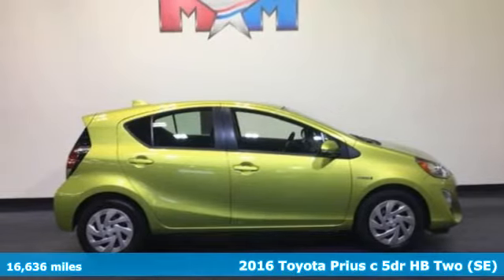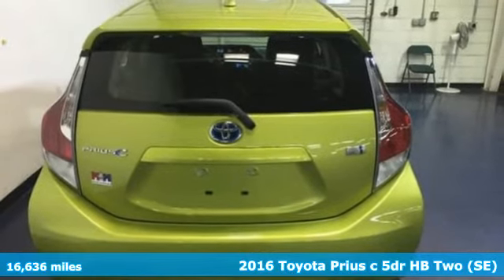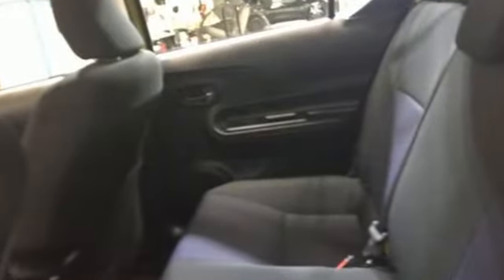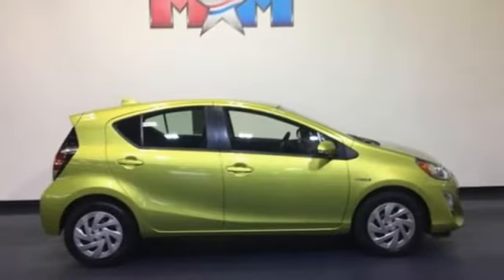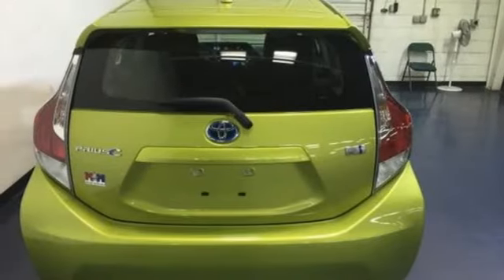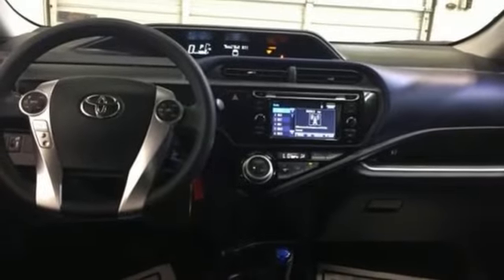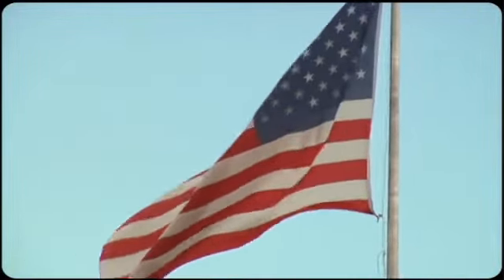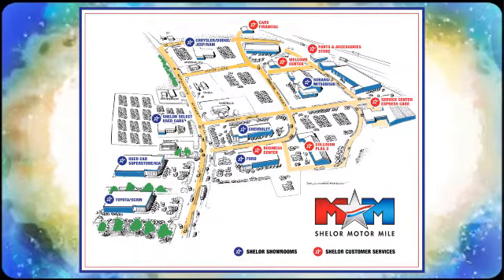Used 2016 Toyota Prius c Christiansburg VA Blacksburg, VA TY161557 - SOLD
Year: 2016
Make: Toyota
Model: Prius c
Trim: 5dr HB Two
Engine: 1.5L 4 Cylinder Engine
Transmission: CVT Transmission
Color: Electric Lime Metallic
Interior: Dark Blue/Black
Mileage: 16636
Stock #: TY161557
VIN: JTDKDTB30G1135960
Electric Lime Metallic exterior and Dark Blue/Black interior, Two trim. CARFAX 1-Owner, Great Shape, ONLY 16,636 Miles! Bluetooth, CD Player, iPod/MP3 Input, MODEL TWO PACKAGE, Hybrid. SEE MORE!br /br /KEY FEATURES INCLUDEbr /Hybrid, iPod/MP3 Input, Bluetooth, CD Player. Rear Spoiler, MP3 Player, Keyless Entry, Steering Wheel Controls, Child Safety Locks. br /br /OPTION PACKAGESbr /MODEL TWO PACKAGE. Toyota Two with Electric Lime Metallic exterior and Dark Blue/Black interior features a 4 Cylinder Engine with 99 HP at 4800 RPM*. br /br /EXPERTS ARE SAYINGbr /Stellar fuel efficiency; affordable price; surprisingly roomy interior; nimble and easy to park. -Edmunds.com. br /br /BUY FROM AN AWARD WINNING DEALERbr /At Shelor Motor Mile we have a price and payment to fit any budget. Our big selection means even bigger savings! Need extra spending money? Shelor wants your vehicle, and we're paying top dollar! br /br /.br / Chevrolet Ford Chrysler Dodge Jeep & Ram prices include current factory rebates and incentives some of which may require financing through the manufacturer and/or the customer must own/trade a certain make of vehicle. Residency restrictions apply see dealer for details and restrictions. All pricing and details are believed to be accurate but we do not warrant or guarantee such accuracy. The prices shown above may vary from region to region as will incentives and are subject to change. Tax DMV Fees & $597 processing fee are not included in vehicle prices shown and must be paid by the purchaser. Vehicle information is based off standard equipment and may vary from vehicle to vehicle. Call or email for complete vehicle specific information.